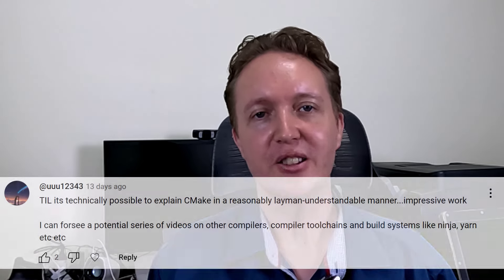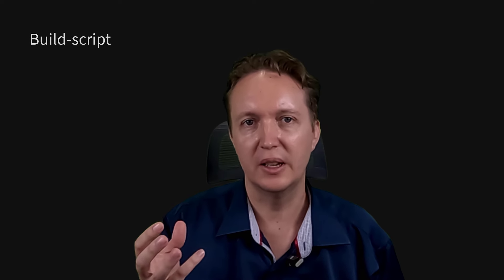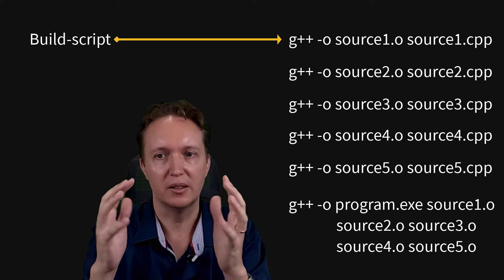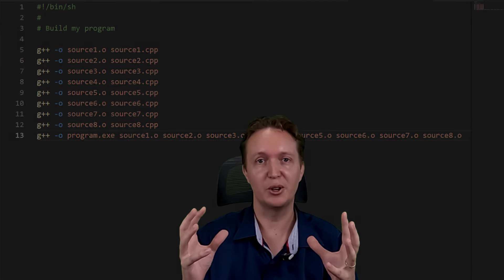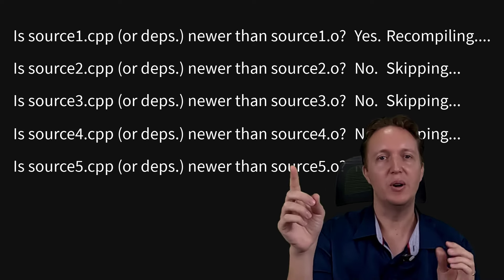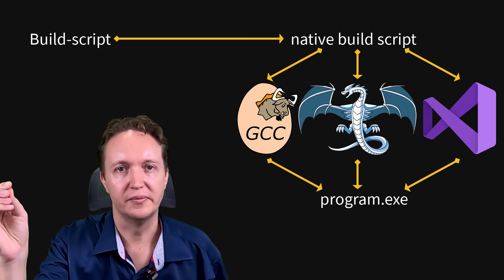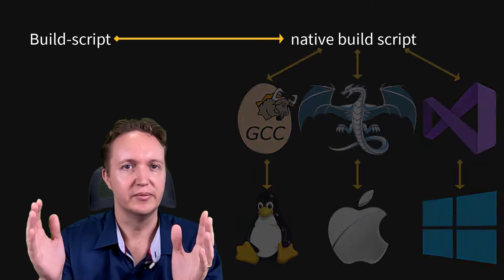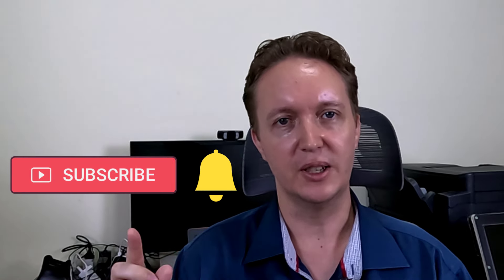How all C/C++ build Systems Work (Except for CMake and Premake)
This video was inspired by a comment suggesting a video series on build systems. While I could do that (and will), pretty much all C/C++ build tools do the same thing, with the exception of odd-balls like CMake and Premake.

In this video Hans explains how C/C++ build systems work, and why CMake and Premake are different.

Other useful resources:
- Learn how to build software with C++'s de-facto standard build system

About
At Kea Sigma Delta we enjoy creating awesome stuff using software & electronics, and helping others to do the same.